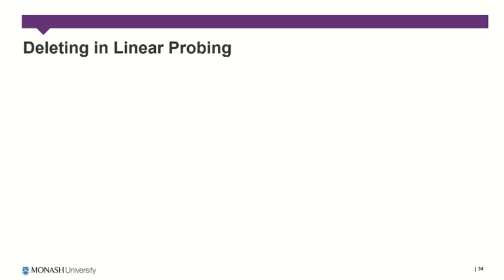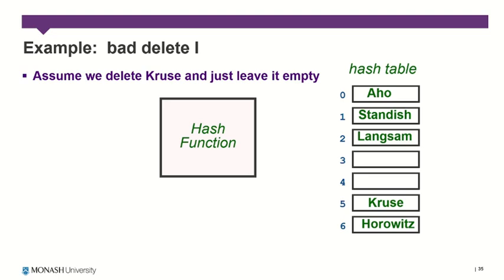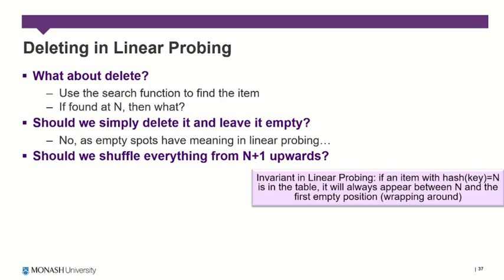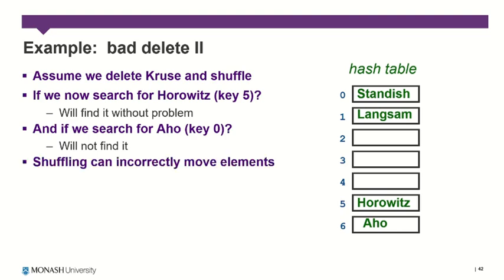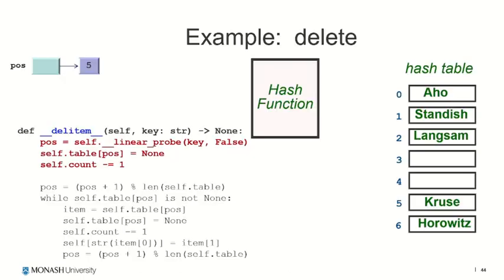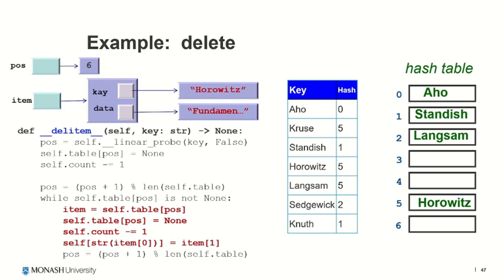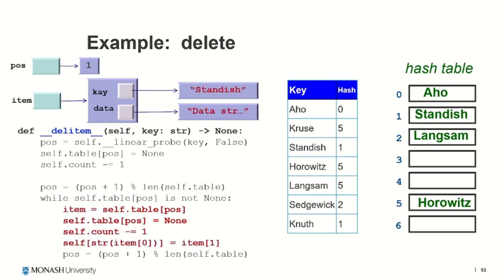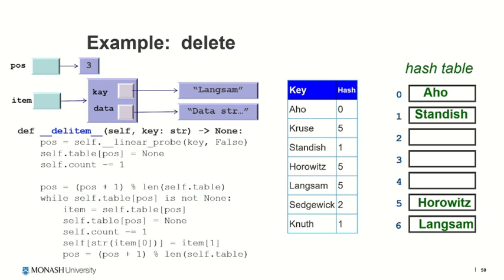w7 p3 default